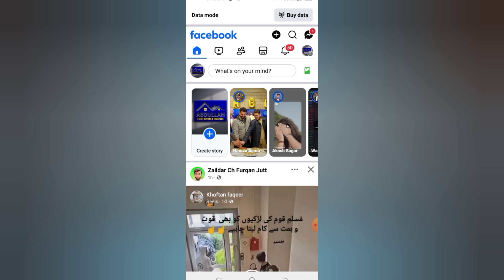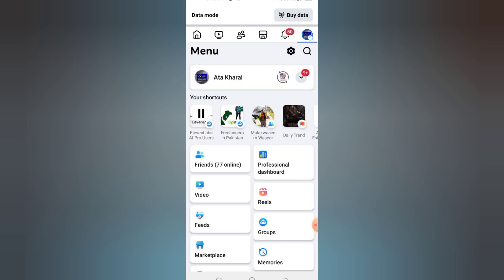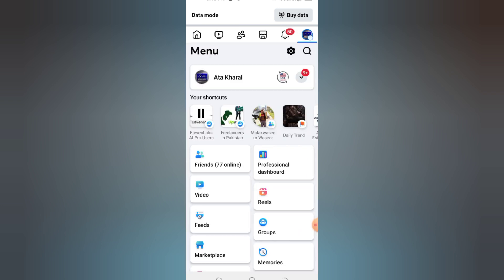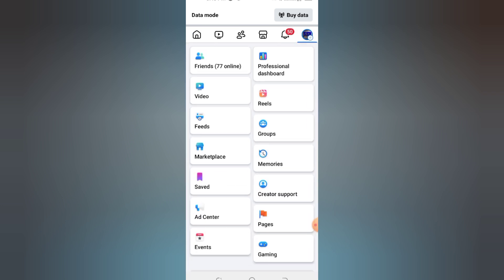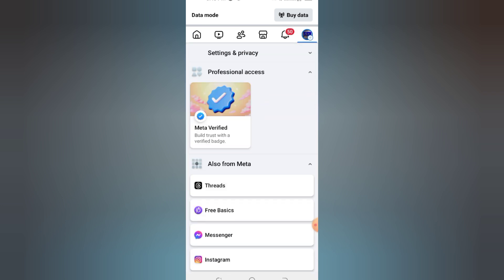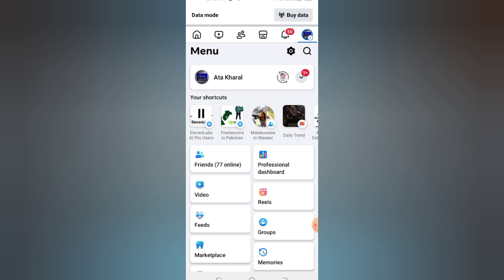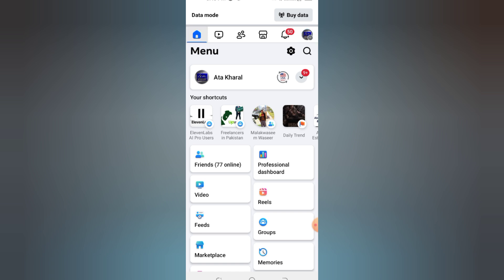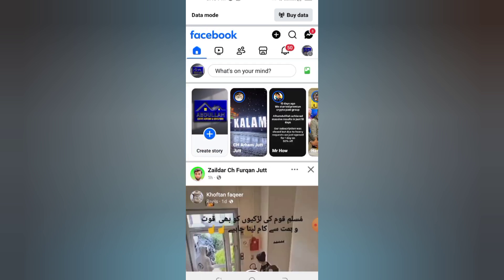Facebook production build problem. Switch to production build. Facebook switch to production build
"Facebook production build problem. Switch to production build. Facebook switch to production build. Switch to production build Facebook.